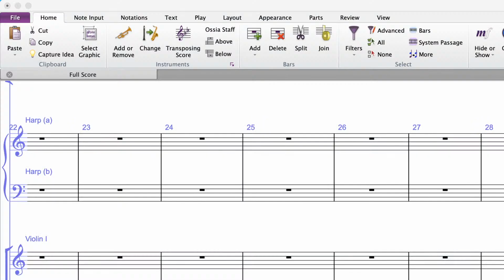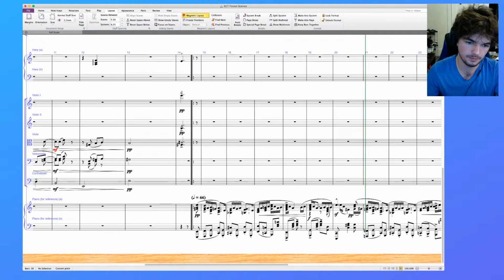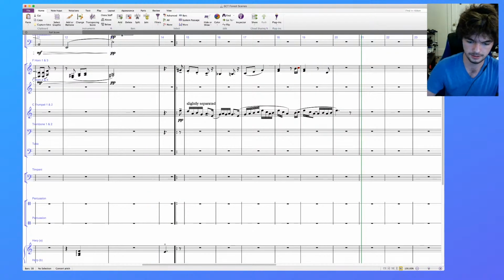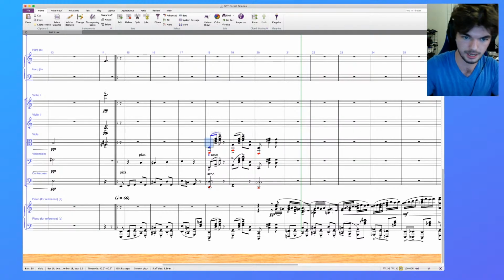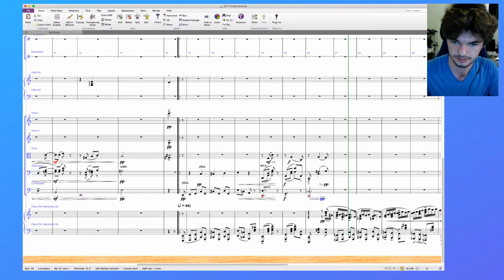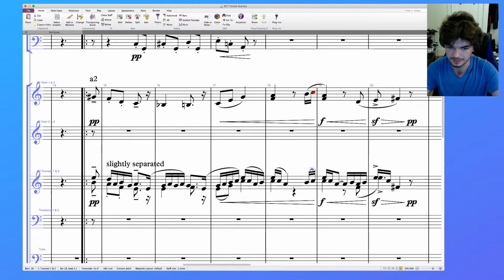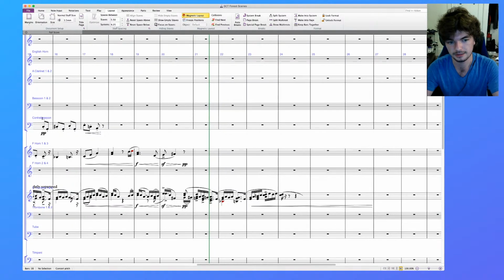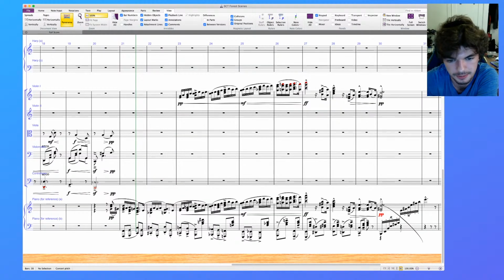Orchestration Live - Samuel Coleridge Taylor Pt. 2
Orchestrating some more of the first movement from Samuel Coleridge-Taylor's 'Forest Scenes'!